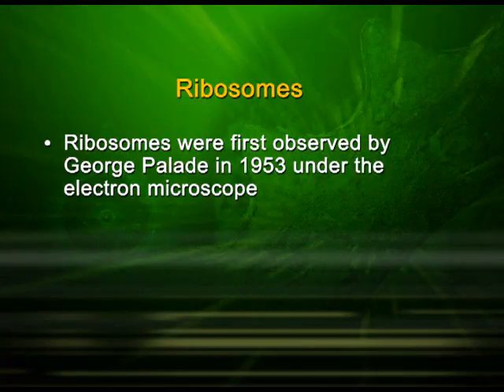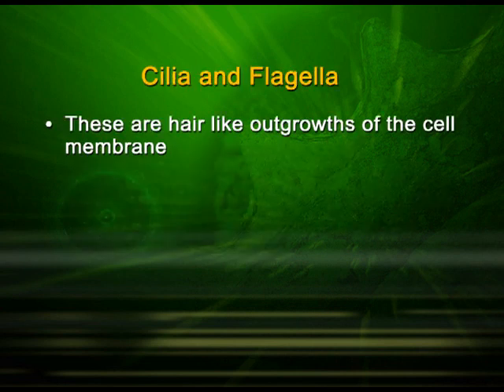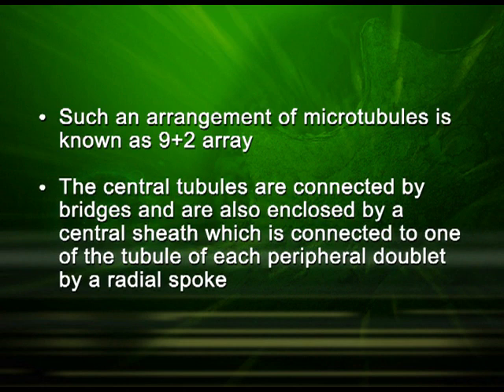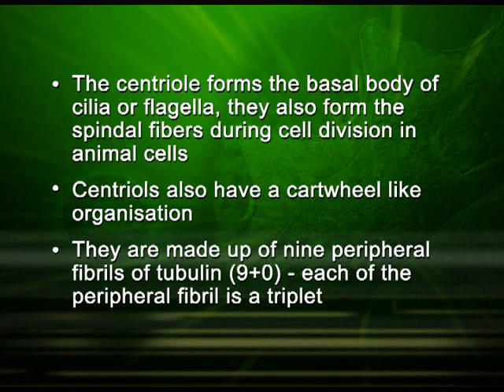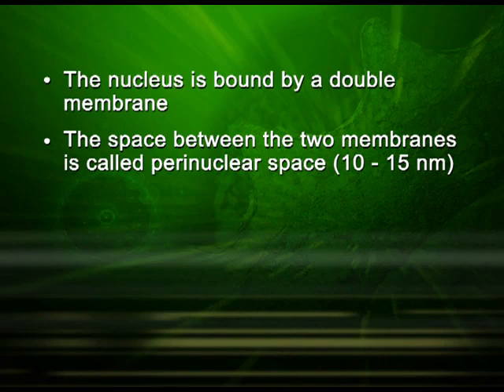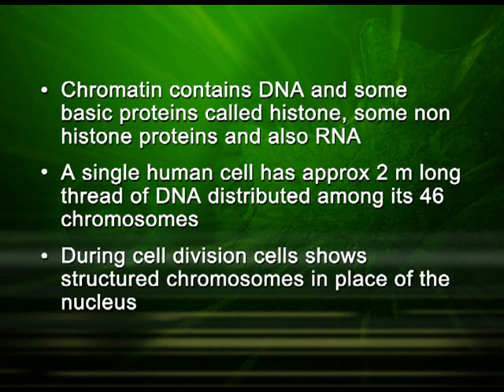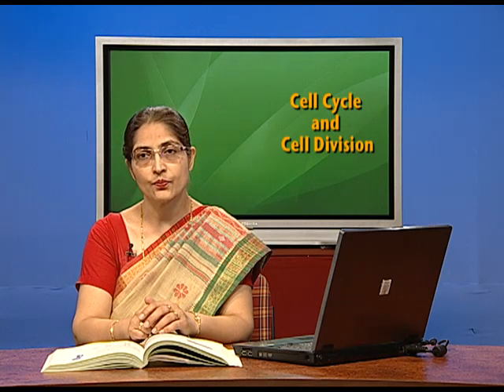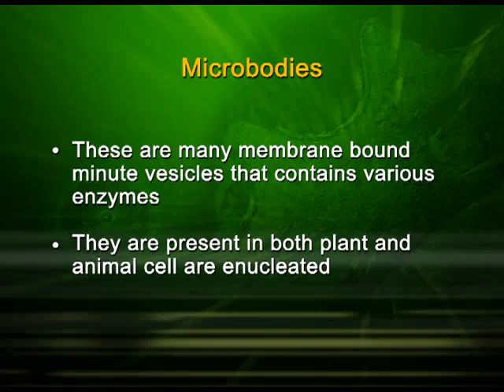CBSE Class 11 Biology (जीवविज्ञान ) - Digestion of Food ( भोजन का पाचन )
Biology (जीवविज्ञान )
Digestion of Food( भोजन का पाचन )